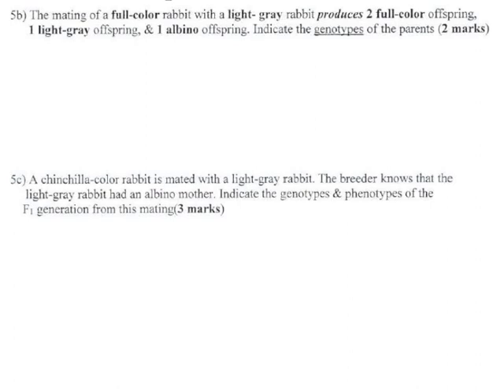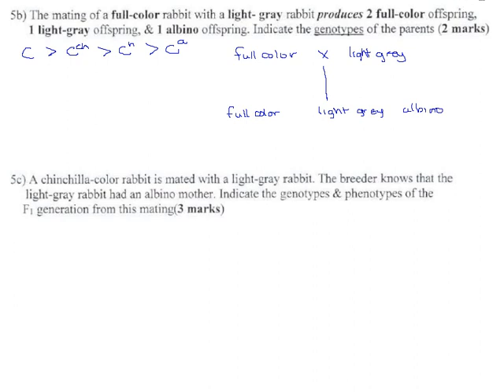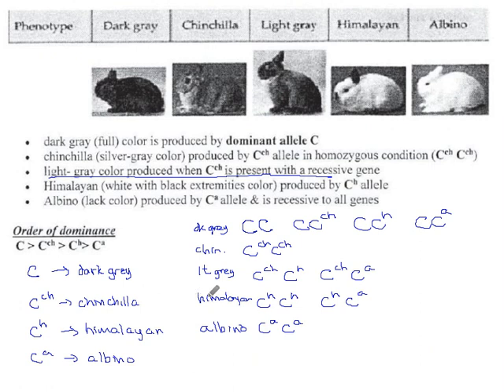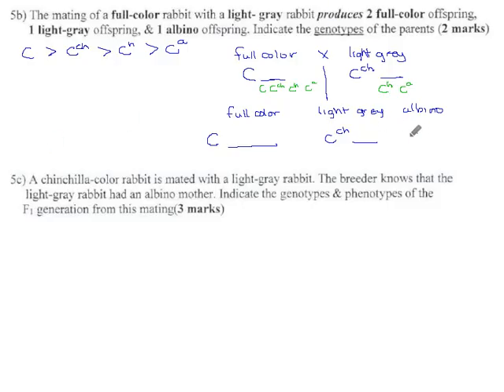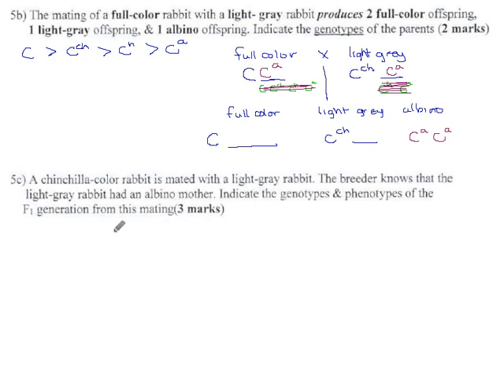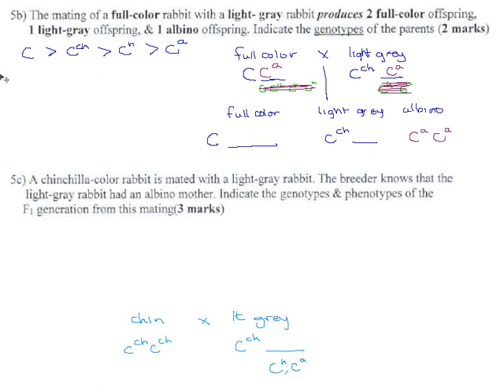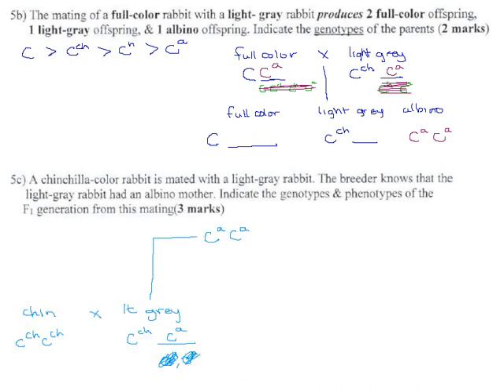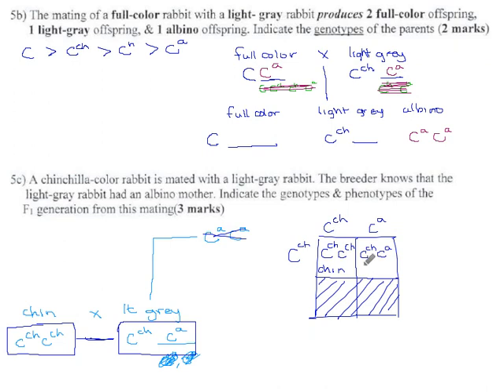22 - Multiple Alleles (p18)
Two problems about coat color in rabbits. p17, 5b and 5c.